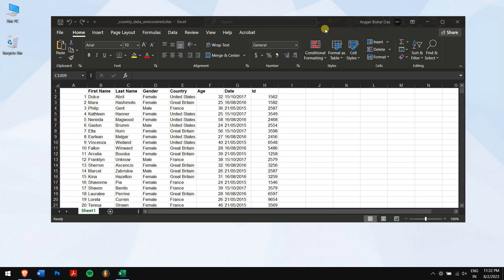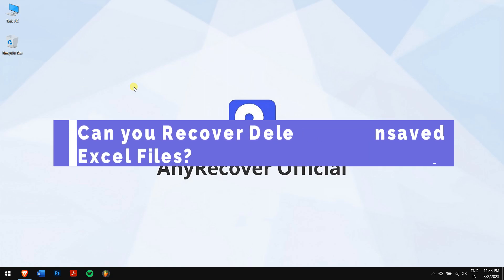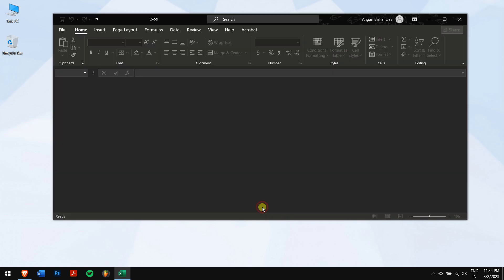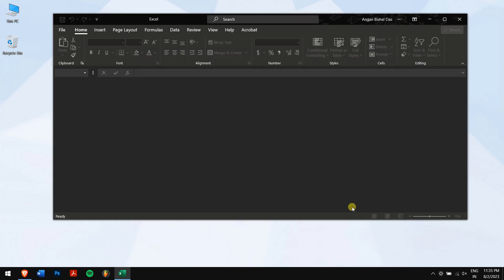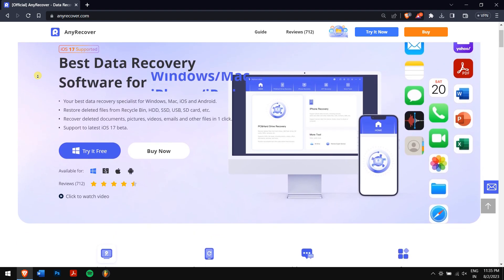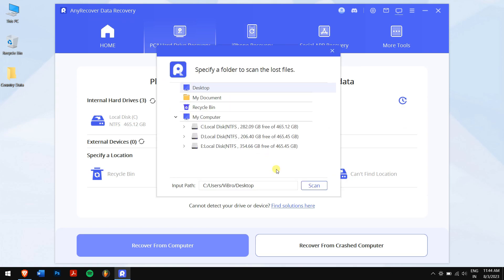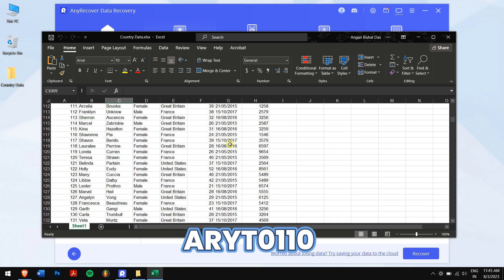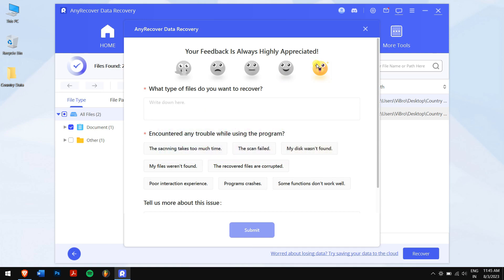[2024] How to Recover Unsaved/Deleted Excel Files (Windows & Mac)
In today's video, I'll show you how to recover unsaved or deleted Excel files. ✅Try the reliable Excel file recovery tool (Windows & Mac)

Timestamps:
00:00 Intro
00:37 Can I Recover Deleted or Unsaved Excel Files
00:58 Method 1: Recover unsaved Excel file by AutoRecover Function
01:58 Method 2: Recover deleted Excel file by recovery tool
03:45 Conclusions

📌Can I Recover Deleted or Unsaved Excel Files
Yes, it is possible to recover our deleted or unsaved Excel files. Basically, Microsoft Excel has a few basic Auto-recovery features that might just help you out.

To enable the Auto-save feature, pls:
1. Open Excel, go to options, then go to save.
2. Do enable “Save Auto-Recover information”, click on OK, and you’re done
If that doesn’t work for you then the next method will 100% work.

2, click on “PC & Hard Drive Recovery”, and select the location where you’ve saved your Word.
3, After scan, find a list of files.
4, Finally find the word doc and simply click on Recover. It's done!

🟢 TEXT GUIDES
Recover Overwritten Excel File

CONCLUSION
AnyRecover is the most effective way to Recover an unsaved/deleted excel.

- Recover any data lost from any devices whether iPhone/PC/Mac/External disk.
- 98% Recovery success rate and safe,  it doesn't touch on your other data
- 3-for-1 Deal: Buy one get two free, buy one software, get Windows/Mac/iPhone data recovery service.